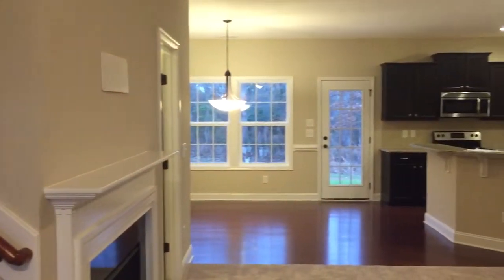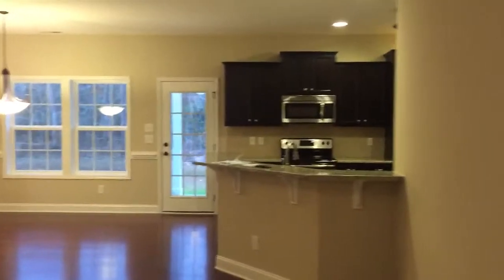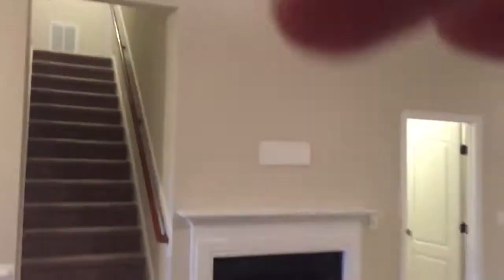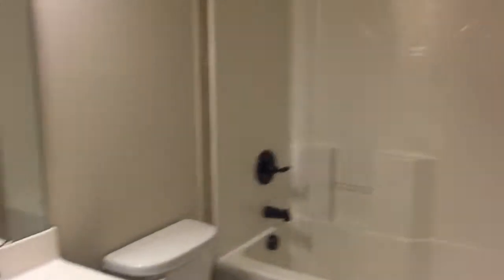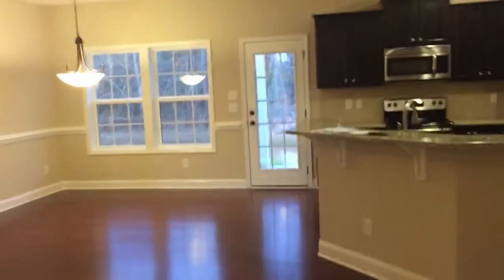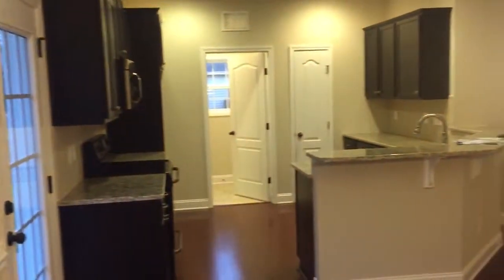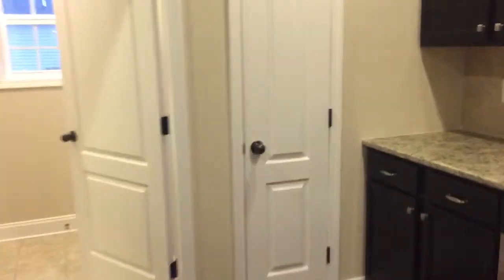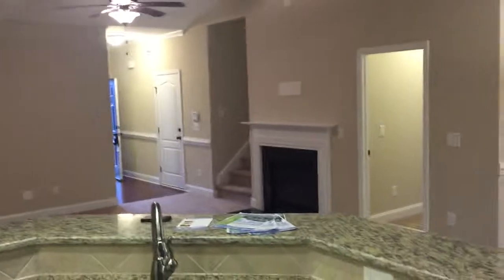HH Homes-Cumberland Floor Plan